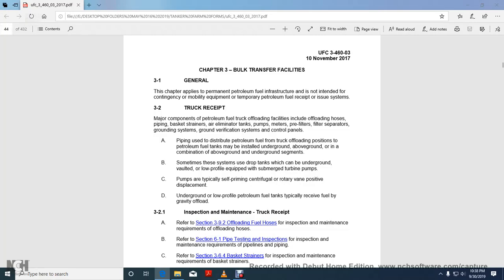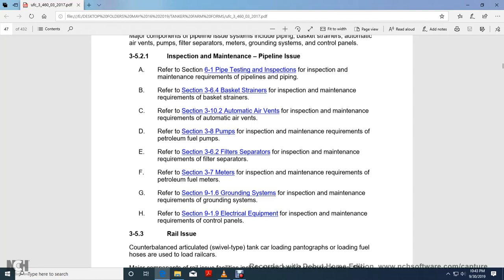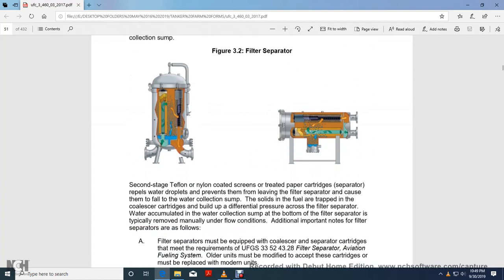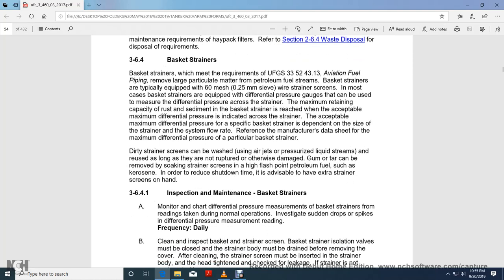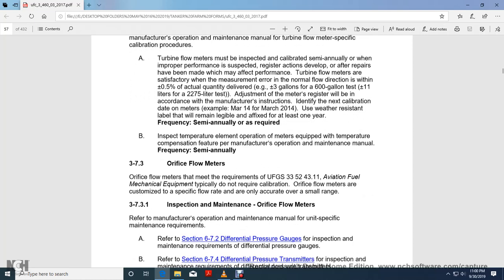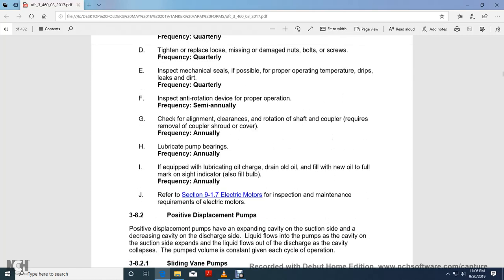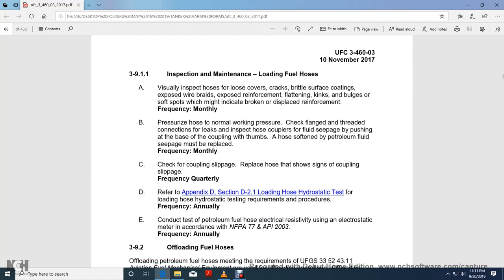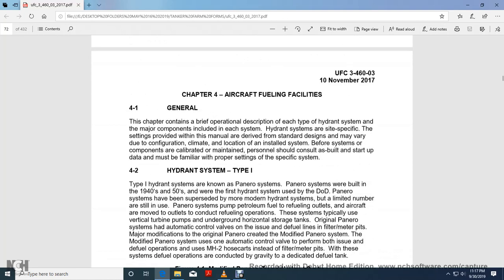UFC PETROLEUM FUEL SYSTEMS MAINTENANCE 2017 chapter 3